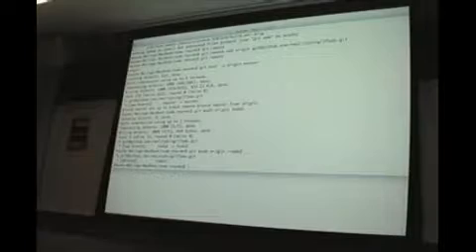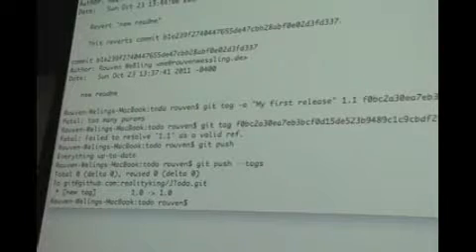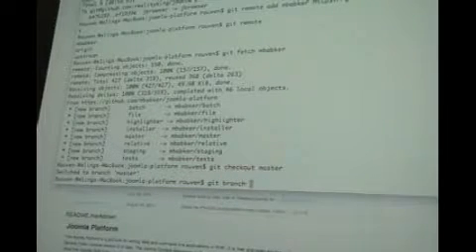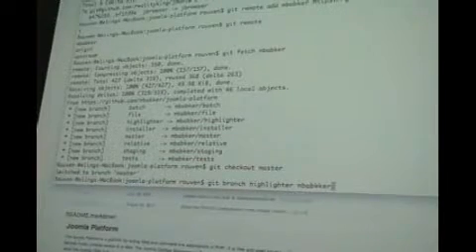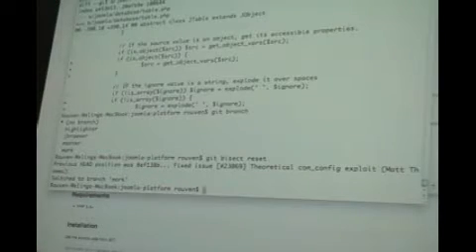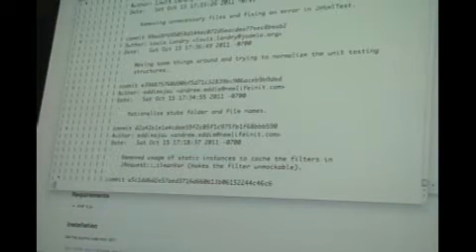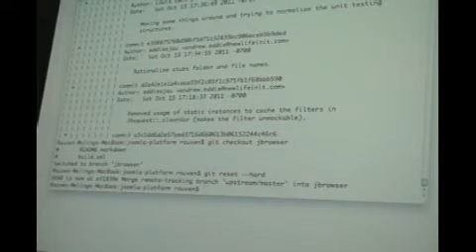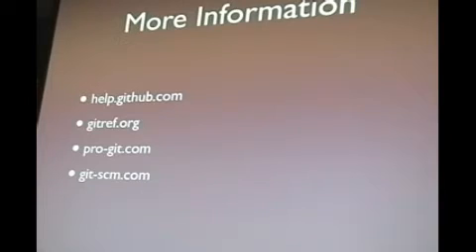Version Control Using Git & Git Hub Rouven WeBling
Joomla Day NYC 2011 TR3 10/23/11 11:58AM Version Control using Git &amp; Git Hub Rouven WeBling - Captured Live on Ustream